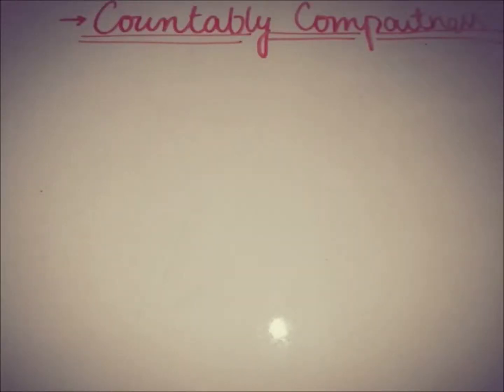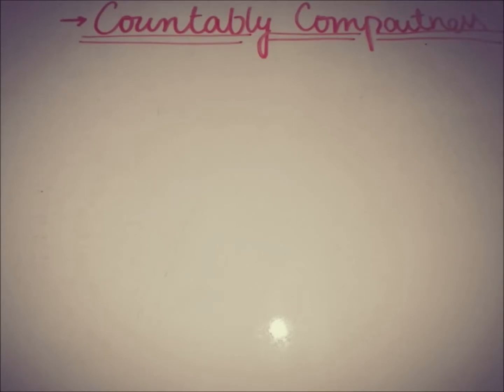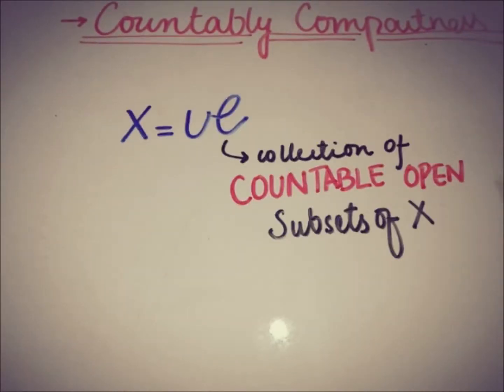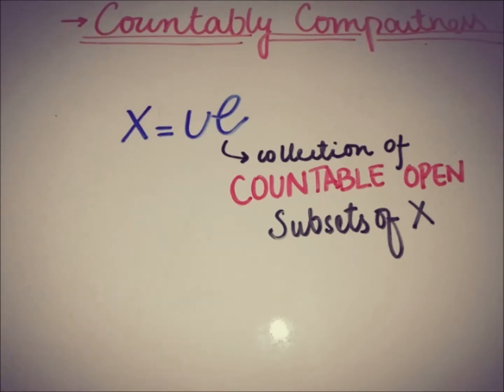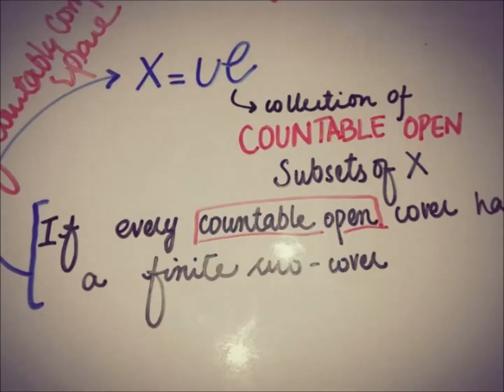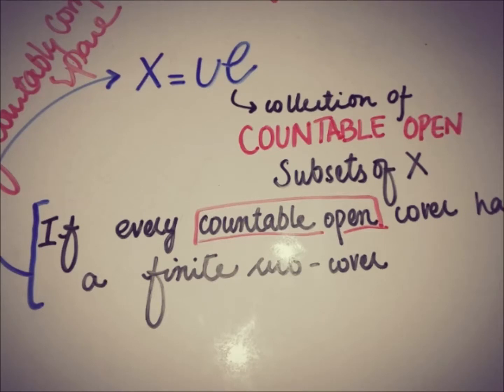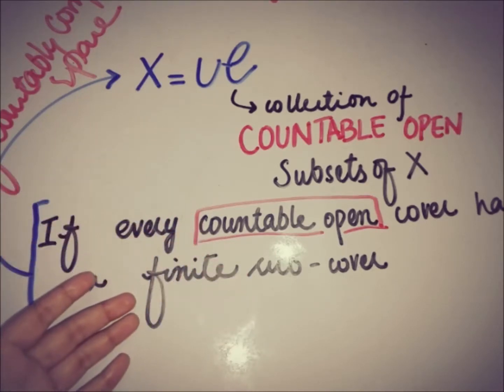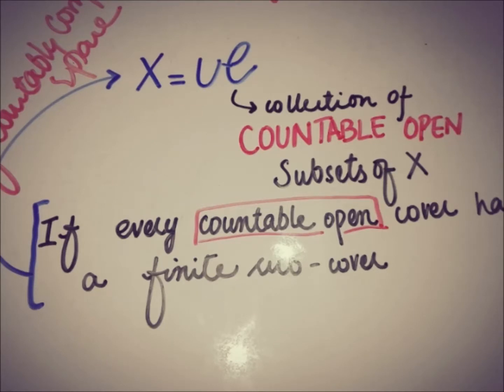countably compact space | DEFINITION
This video is about the brief definition of countably compact space.
That also tells the relation of countably compact space with compact spaces.